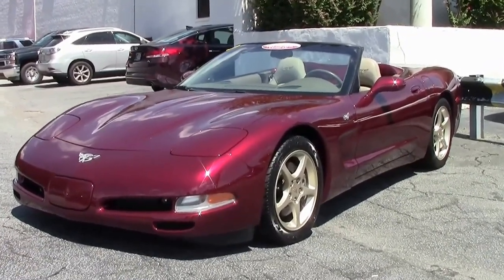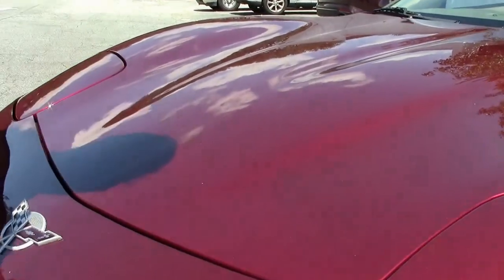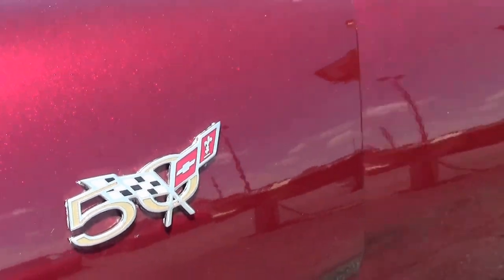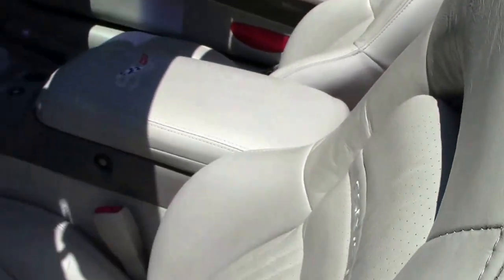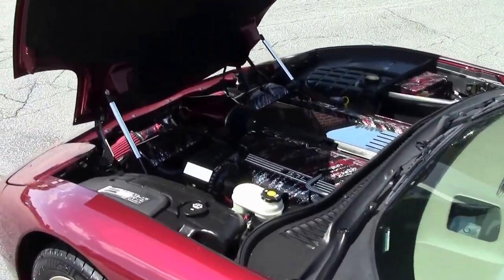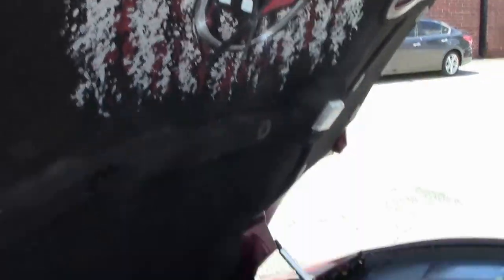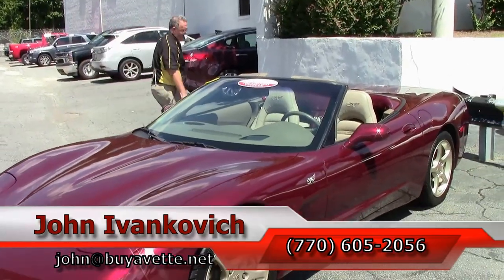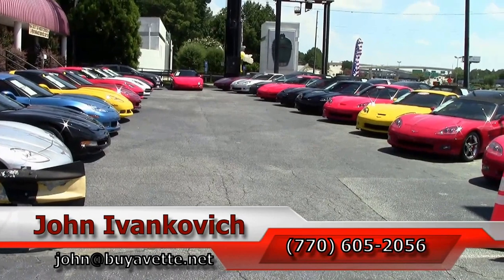2003 Corvette 50th Anniversary 1SC Convertible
2003 Corvette 50th Anniversary 1SC Convertible For Sale

Anniversary Red exterior, Shale interior, Shale convertible top. 355hp LS1 engine, automatic transmission, posi rear-end. Factory features include the $5,000 1SC Preferred Equipment Group (50th Anniversary package, Heads Up Display, memory package, tilt-n-tele, F55 Magnetic Selective Ride Control, auto-dimming rearview mirror, auto headlights), Performance Axle Ratio, dual power sport seats, dual zone electronic climate control, Bose CD stereo, fog lamps, power windows, power locks, power steering, power brakes, power mirrors, cruise control, ABS, traction control, Active Handling. CURRENTLY GETTING FULL SERVICE TO BE CERTIFIED, COMING SOON TO OUR INVENTORY! Coming with a clean Carfax and LOADED with factory options, this 2003 Corvette 50th Anniversary Convertible is in good condition, showing 17,426 miles, and a TON of underhood dressup accessories! This car's paint is good-vg, with a nice shine. Convertible top is vg-exc, and factory wheels are good-vg. Correct Goodyear Eagle F1 EMT runflat tires show an average of 7/32nds tread depth remaining in the front, and an average of 6/32nds remaining in the rear. The interior of this 2003 Corvette 50th Anniversary Convertible shows good-vg factory leather seats and center console, vg-exc door panels, and a good condition steering wheel. Additions to this car include a twin cone filter cold air intake, Shale center console lid with 50th Anniversary embroidery, polished exhaust filler plate with 50th Anniversary logo, polished covers for the hood lift supports/alternator/belt tensioner/intake manifold, custom Black/Maroon/Silver airbrushed radiator support/twin cone filter cold air intake/fuel rail covers/fuse box/hood insulation, and an Anniversary Red airbox duct. This car has been fully serviced, and all instrument gauges, lights, turn signals, brakes, engine, transmission and rear-end are all in good operating condition. Please do not assume that this is an average condition Corvette, as Buyavette specializes in "hand-picked Corvettes" that are loaded with expensive factory options. All of our Certified Corvettes are way above average condition for the miles. In addition, they are all fully serviced. Consider that sellers rarely spend money getting full service before offering their car for sale. Dealers typically only wash the car before offering it for sale. We however adhere to strict quality control standards when purchasing, as well as inspections and service. All Certified Corvettes are fully serviced and ready to enjoy. 17K Miles.